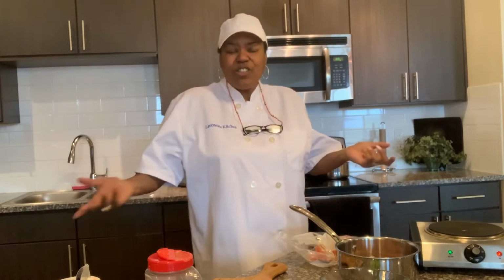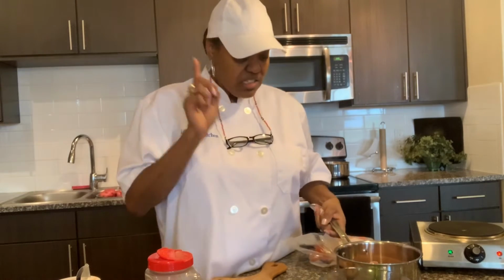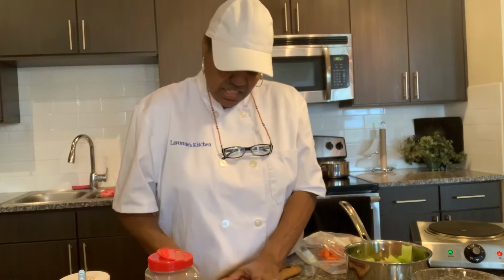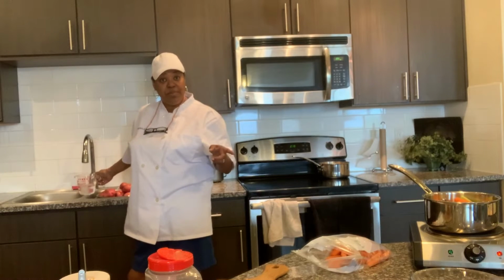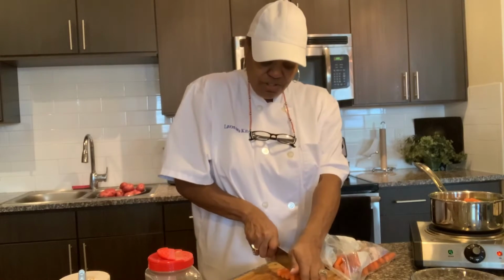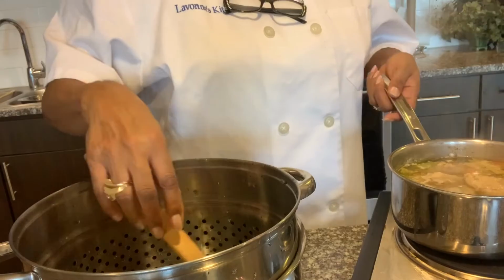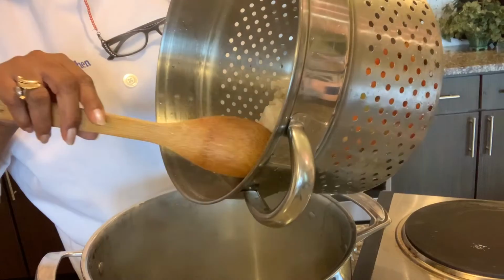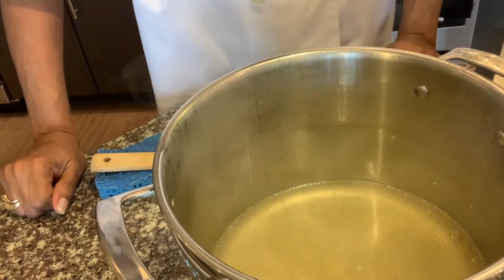How to Make Chicken Broth | Lavonne's Kitchen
Making chicken broth/chicken stock from scratch in Lavonne's Kitchen